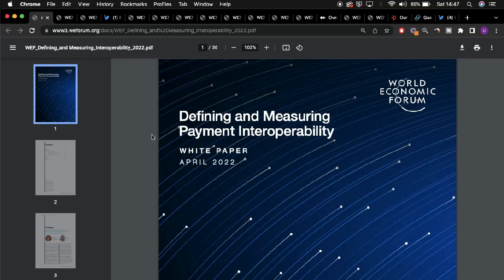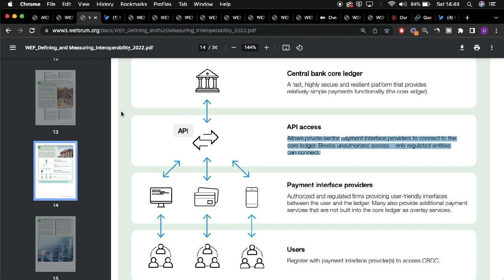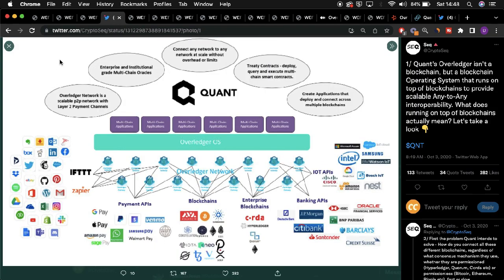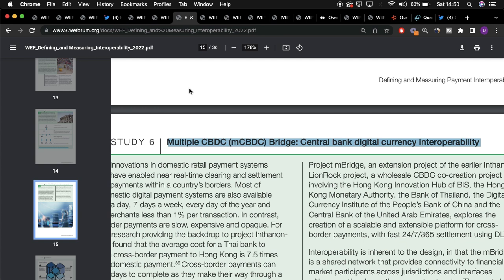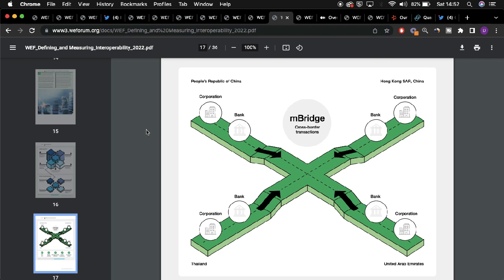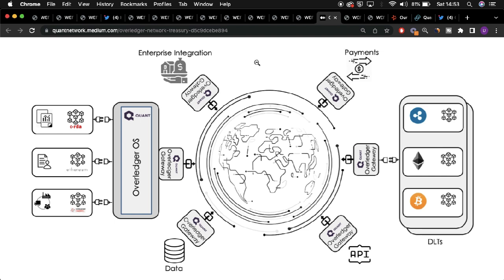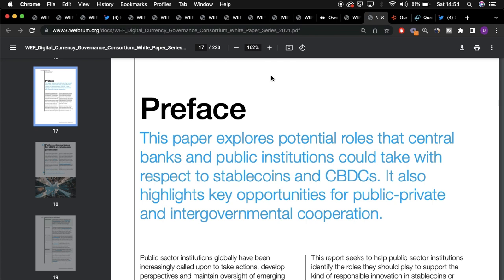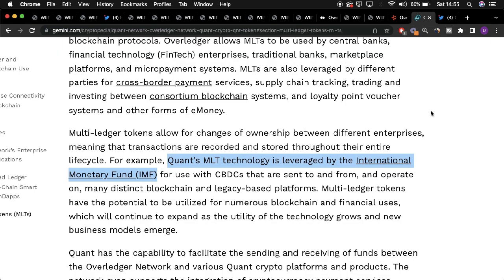Quant Network (QNT) World Economic Forum Talks Interoperability!! (STUNNING INSIGHTS!!)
✅  Keep up with all things crypto, by following us on Twitter -

Crypto Clan is the go to channel for up to date, crypto news, analysis and price predictions. We specialise in a variety of crypto currencies such as, Bitcoin, Ethereum, Hedera Hashgraph, Algorand, Chainlink and many, many more!